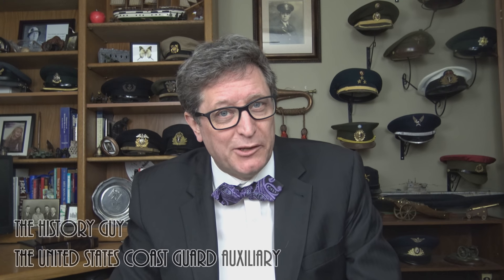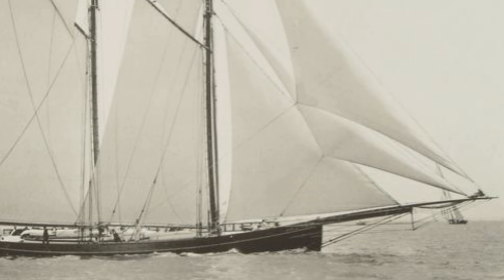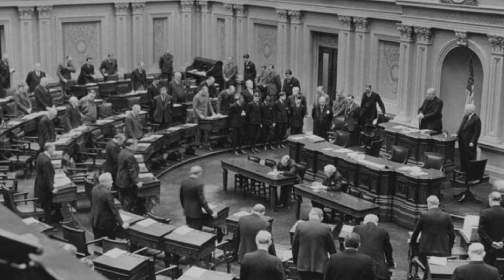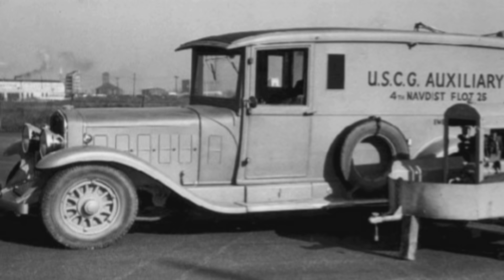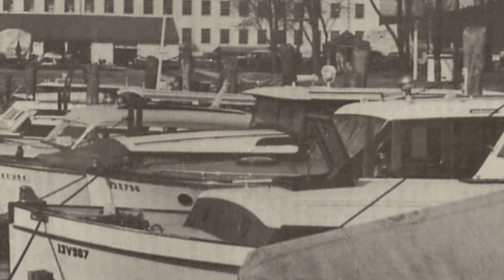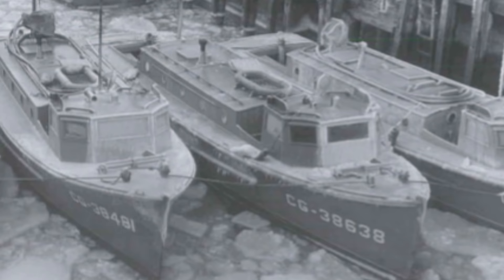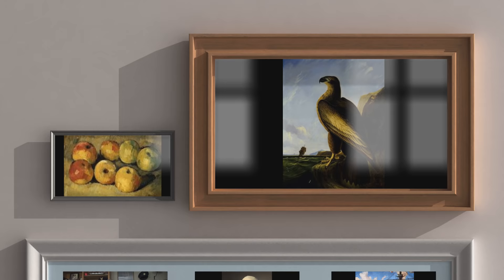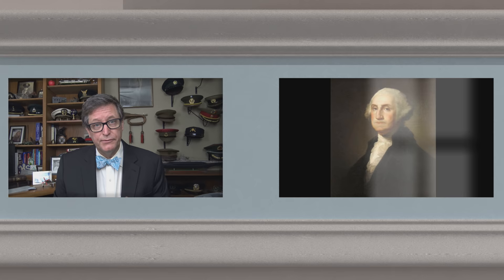The Extraordinary Wartime Contributions of the U.S. Coast Guard Auxiliary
Created on the verge of the Second World War to aid in the Coast Guard role of promoting watercraft safety, the United States Coast Guard Auxiliary performed vital and unsung functions during the war. The History Guy remembers their extraordinary wartime contributions in this "History Guy Hat Collection" video.

This episode deals with violent historical events. No images or content are primarily intended to shock and disgust. Those who do not learn from history are doomed to repeat it. Non censuram.